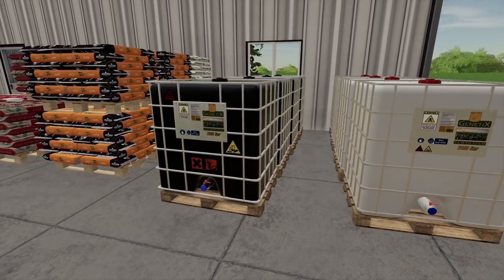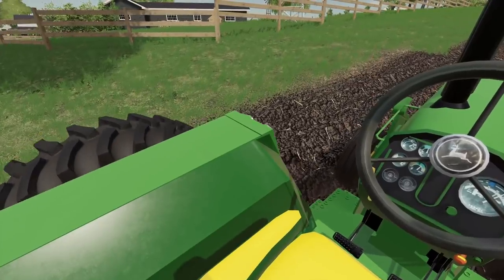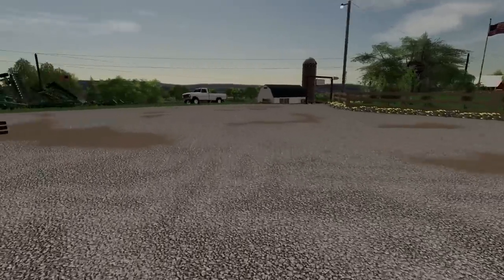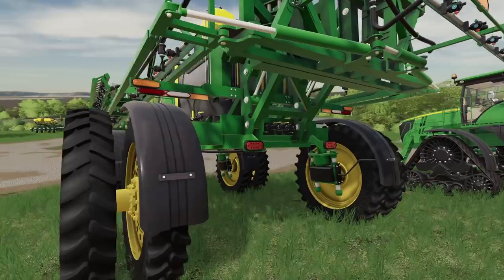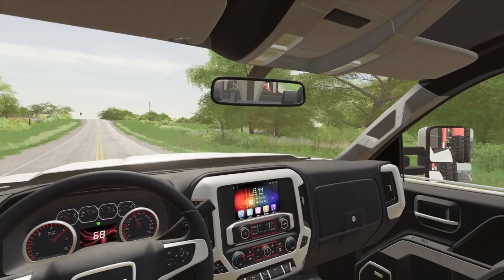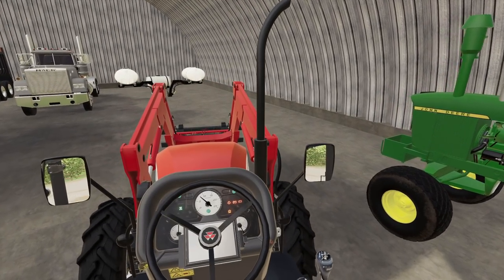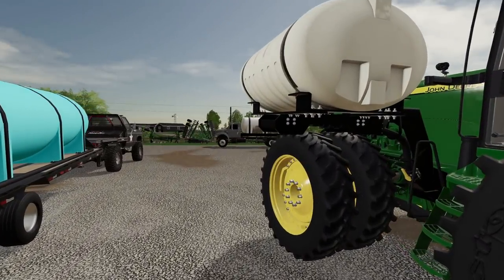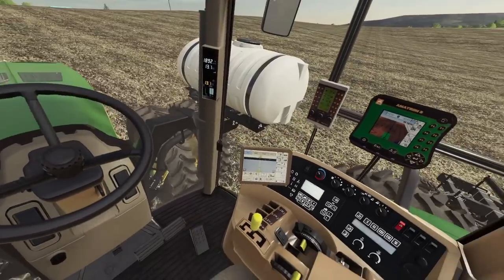MOVING PALLETS OF SEED | NEW SPRAYER | PLANTING WITH NEW SEEDER (MISSOURI ROLEPLAY) FS19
We have a busy day of moving seed pallets to storage all the way to purchasing a new sprayer.  Most a least try to start seeding the first of the corn field.  Busy day in Missouri.
What a beautiful map: If you agree like No Creeks
New roleplay series is based on real terrain map in North Central Missouri.  Where the ground is rich soil with an abundance of green rowing fields.